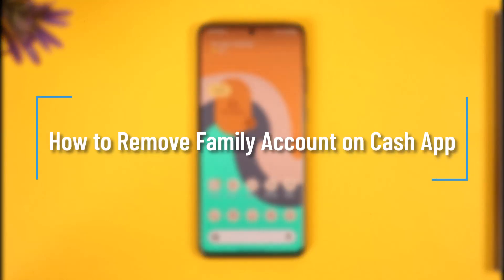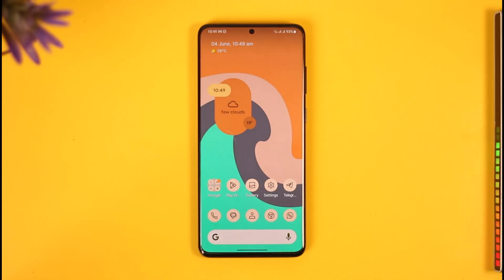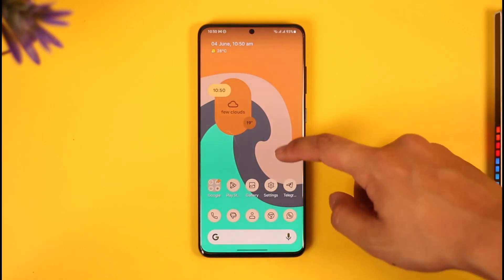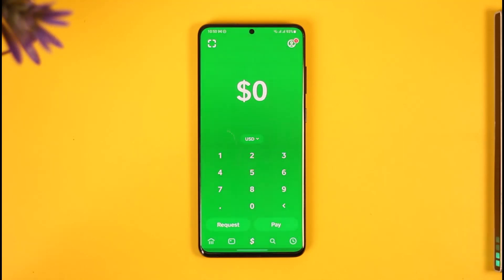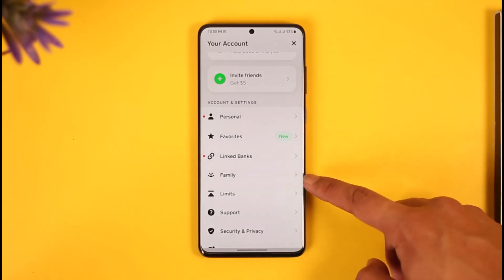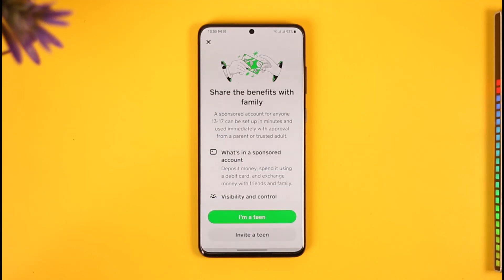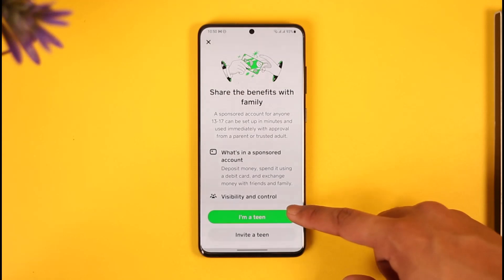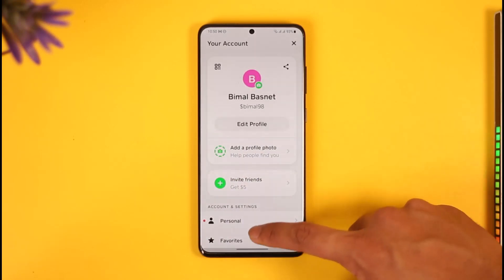How to Remove Family Account on Cash App !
In this tutorial video, I will quickly guide you on how you can remove family accounts on Cash App. So, make sure to watch this video till the end. We try to be responsive to as many questions as possible.

► Chapters:
0:00 Introduction
0:11 Remove Family Account
1:01 Conclusion